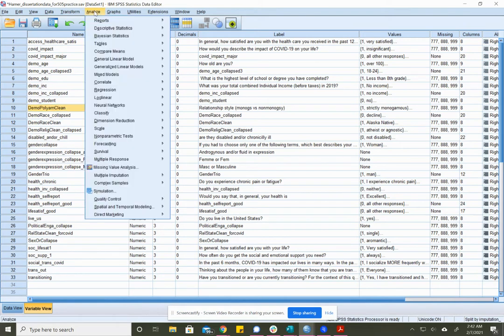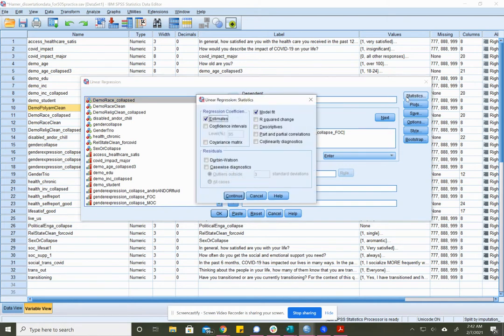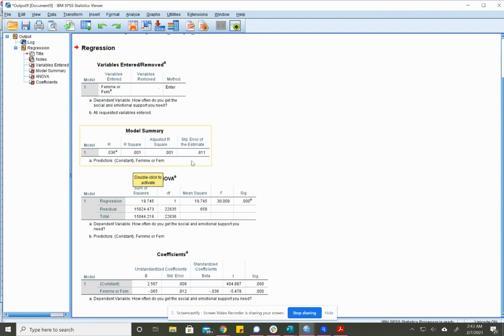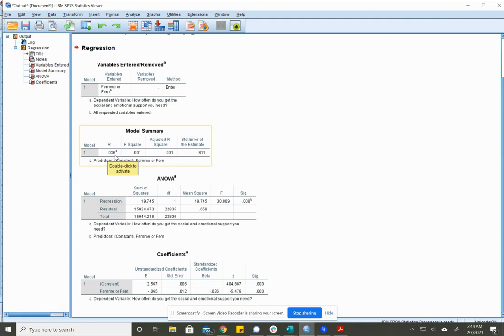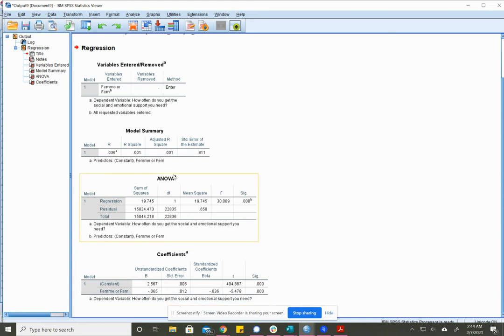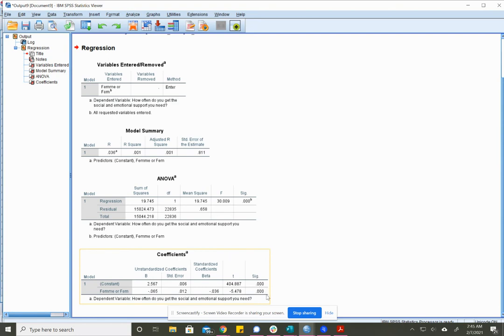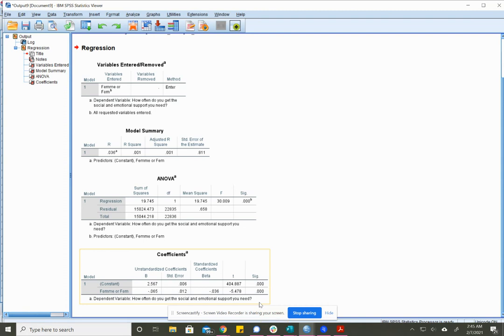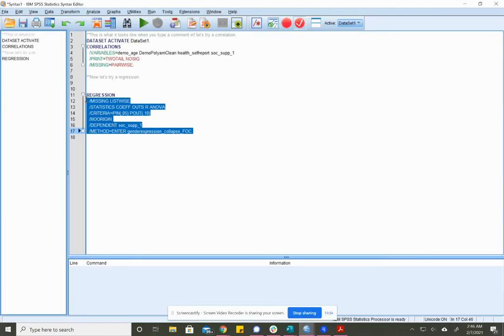SPSS 104: Linear Regression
Are femme and fem trans folks more or less likely to report receiving the social/emotional support they need? Answer: more likely! (Vern made an oopsie on the recording!!)

Femme (0=no, 1=yes)
Social Support (1=always, 5=never)

A: 3.6 of the variance in social support (DV) is explained by this regression model

B: The means of the IV and DV are different from one another (and the model makes sense -- they are not measuring the same thing or too closely correlated to one another)

C: Femmes reported .065 less social support on the scale above. So, the Y intercept is 2.567 on the social support scale (from 1 to 5), but femmes are predicted to report -.065 less than that (closer to “always”. 2.567+(-.065)=2.502...we predict that femmes in the sample marked a 2.5 on the scale.

D: This result is statistically significant, so a big enough difference between femmes and non-femmes that it is not likely due to chance or error.

If you are viewing this independent of a lecture from Vern, here are some brief slides explaining what these results mean!